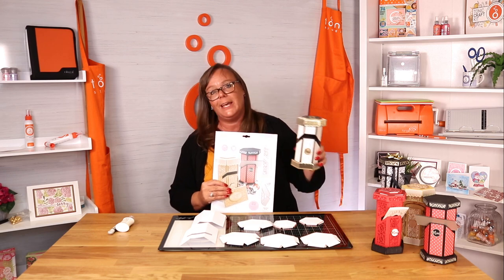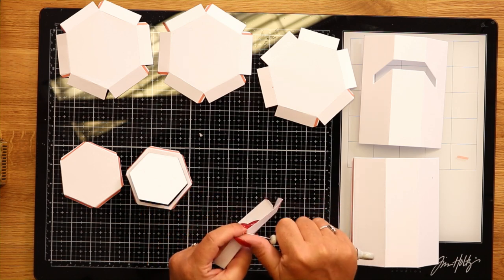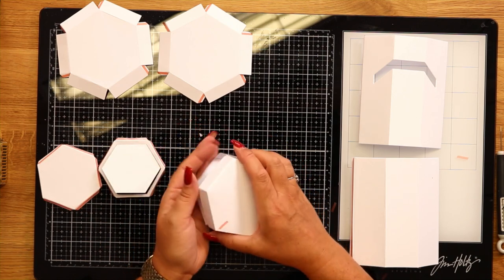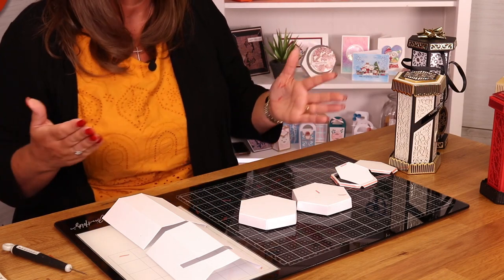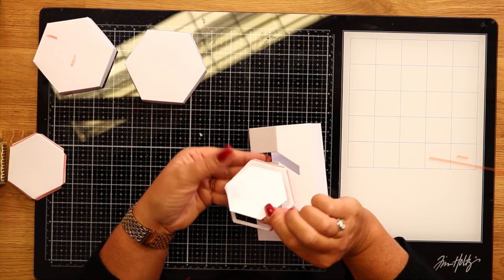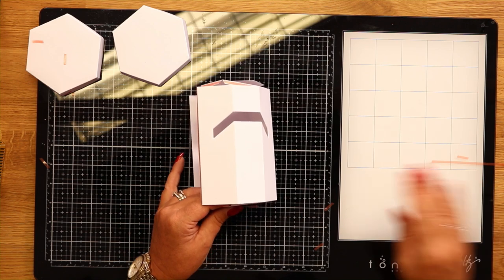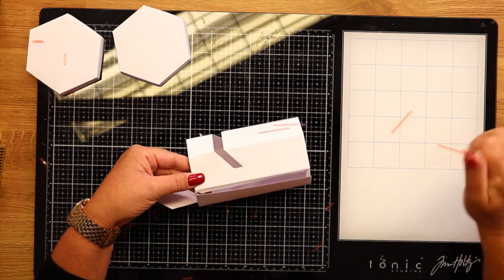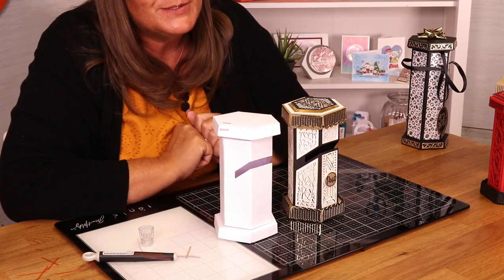Tonic Tutorial - Happy Mail Die Set with Jodie Johnson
Create beautiful post boxes with our brand new Happy Mail Die Set. This must-have set contains 35 dies enabling you to make a myriad of intricately detailed, gorgeous boxes. This versatile set includes dies to create the base, beautiful sentiments, a selection of decorative panels and dies to create mini post cards!

142mm x 148mm (5.6" 5.8")